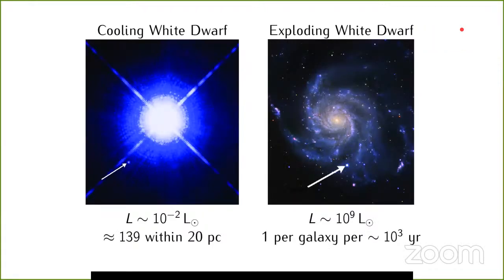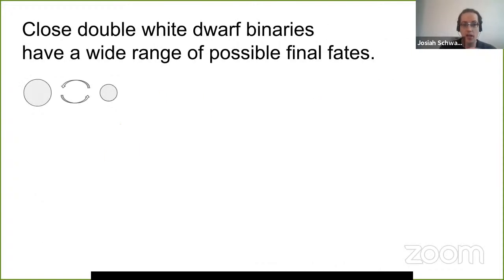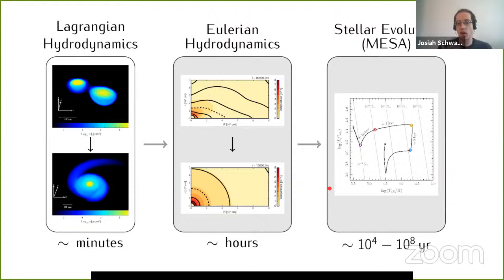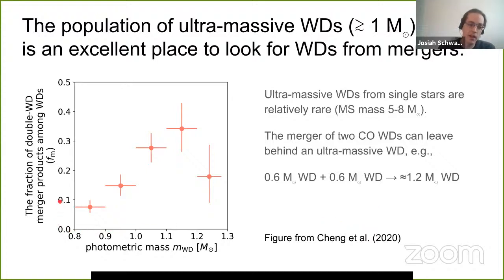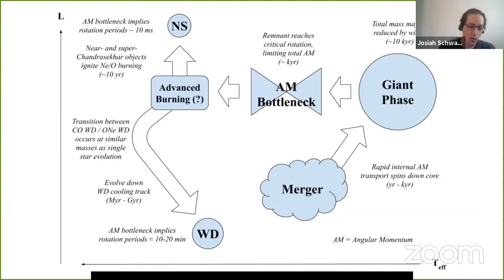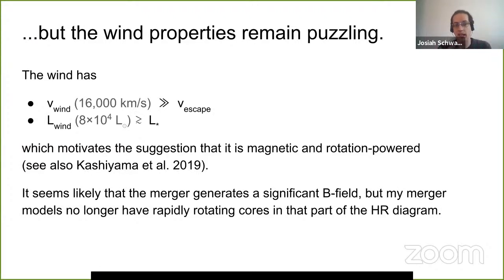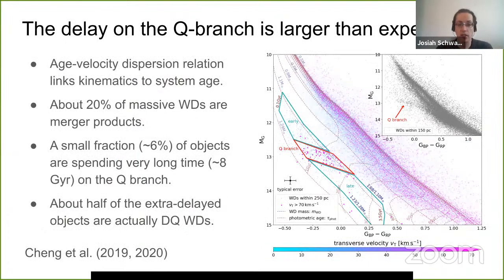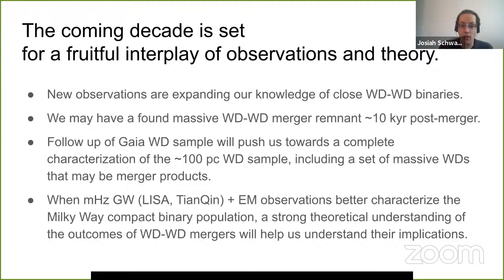1 + 1 = 1: Single White Dwarfs from Double White Dwarf Mergers.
Close double white dwarf binaries will be key sources of mHz gravitational waves for future missions like LISA.  But when the gravitational-wave-driven inspiral results in the merger of the two white dwarfs, what happens next?  While some mergers may result in thermonuclear supernovae, many others will leave behind remnants that eventually cool as single white dwarfs.  I will describe work that characterizes the expected properties of white dwarf merger remnants and thus helps us to identify and interpret these objects.  New data is transforming our knowledge of the local white dwarf population, and I will outline some of the emerging mysteries and their potential connection to double white dwarf mergers.
By: Josiah Schwab (UCSC, US)